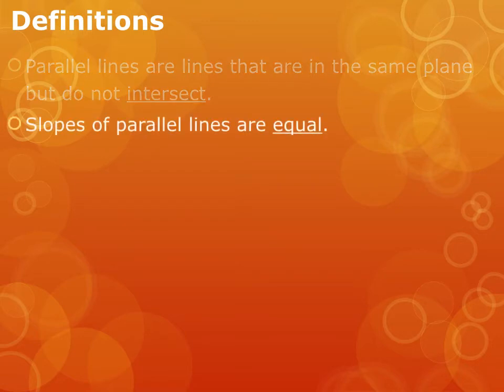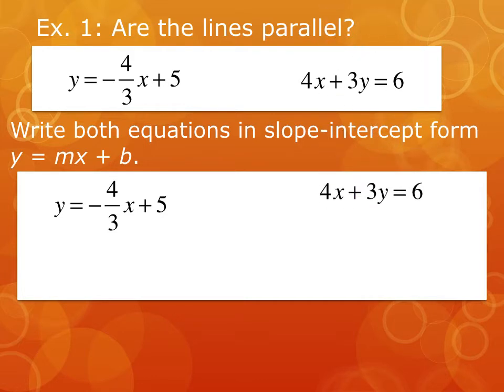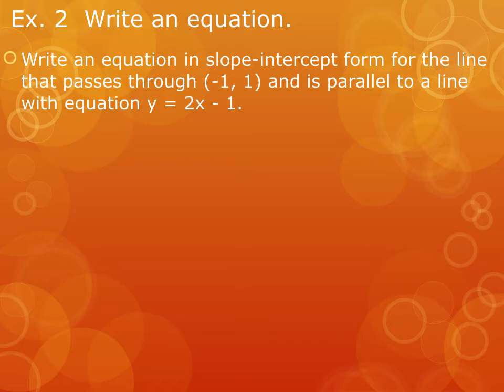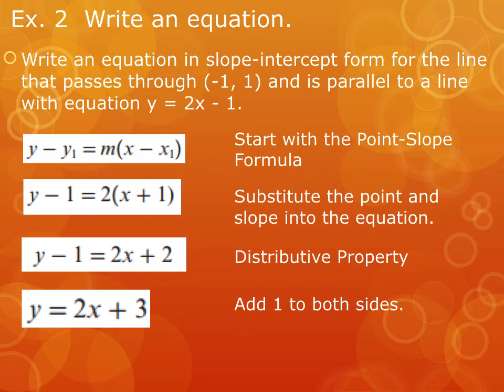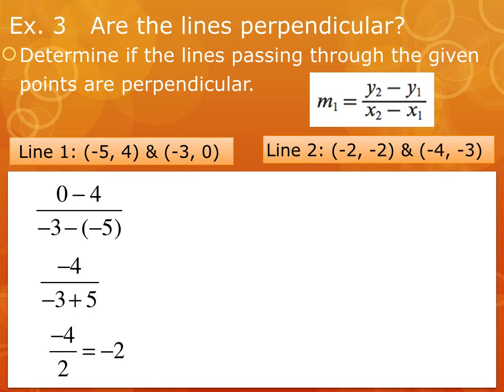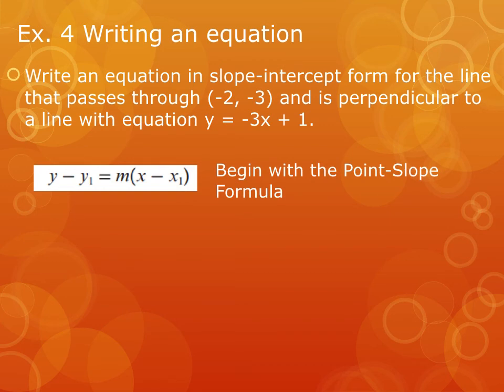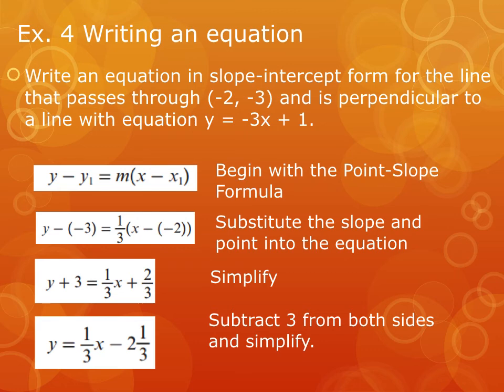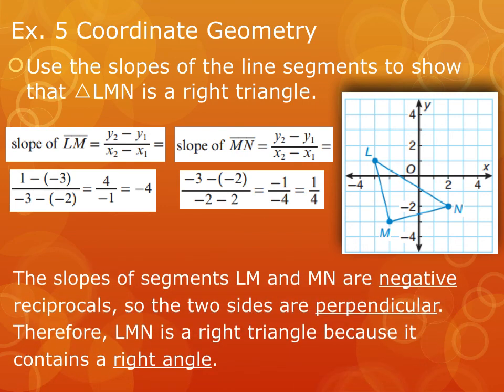Parallel and Perpendicular Lines